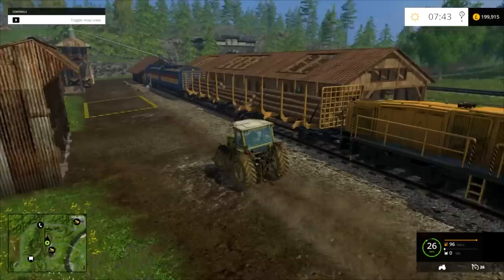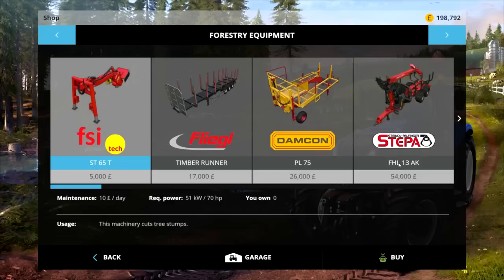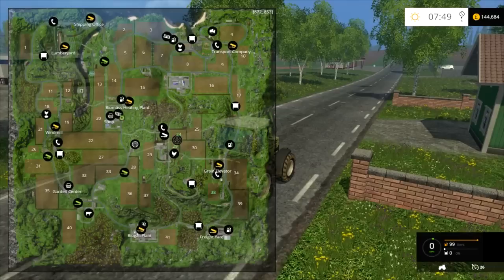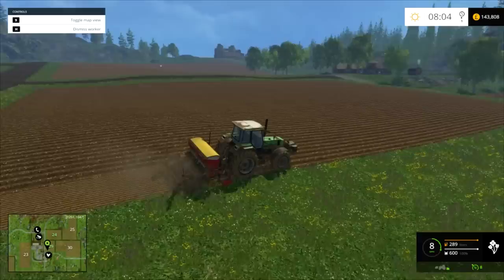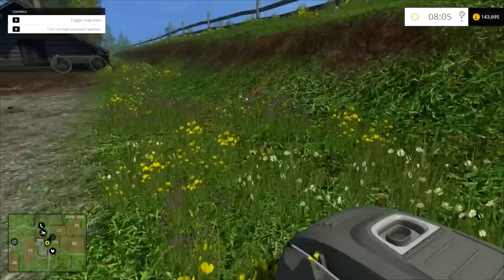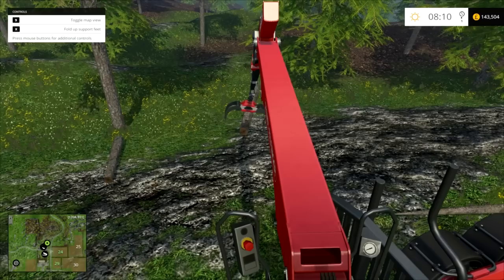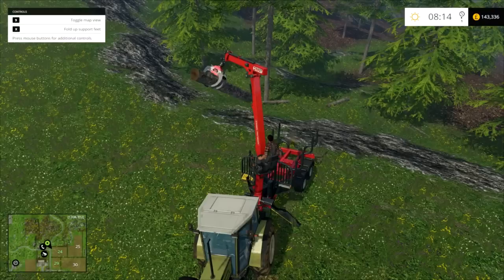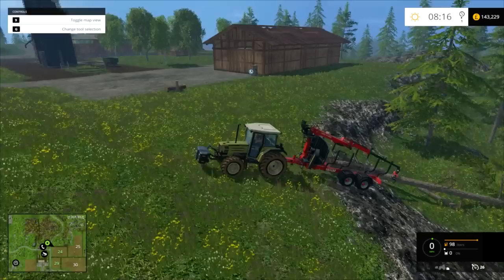Lets Play Farming Simulator 15 | 02 | :- Newton's Laws of Motion -:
Welcome, Today we learn not to cut down tree's on a hill.

We start our Farming Simulator 15 career in Bjornholm.

Manage and grow your own farm within a huge open world, including an all-new Nordic environment and forestry.